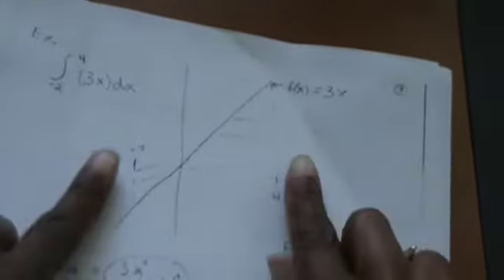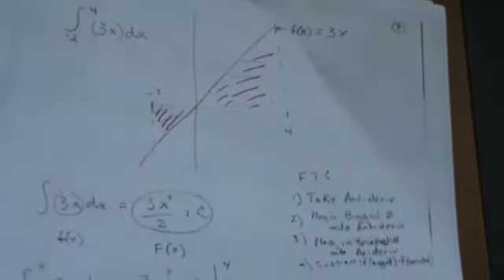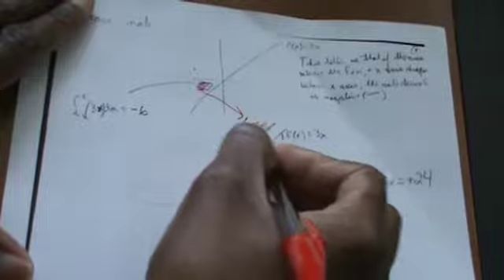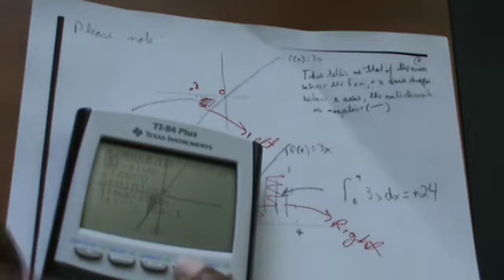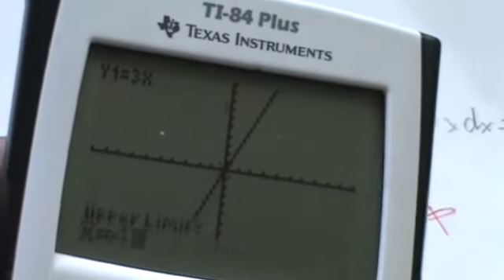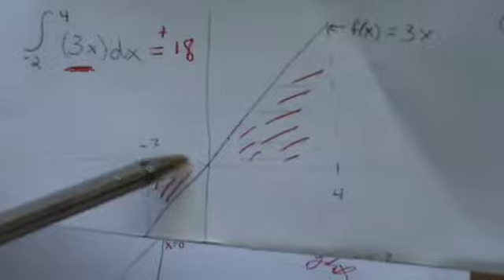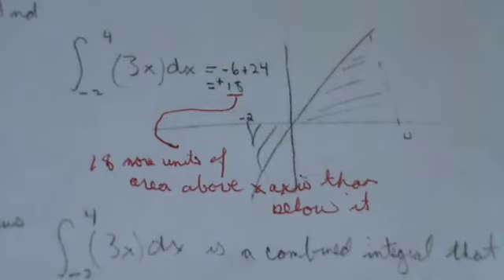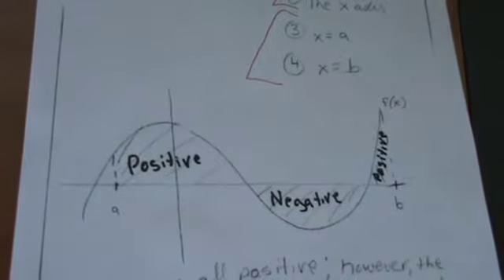Vid 77 Ints are directional! and recap